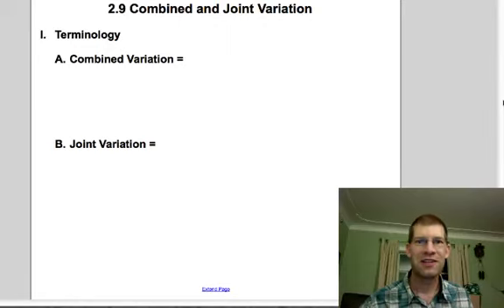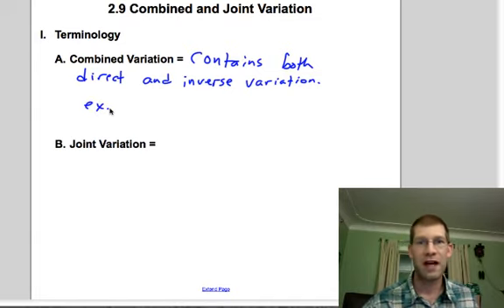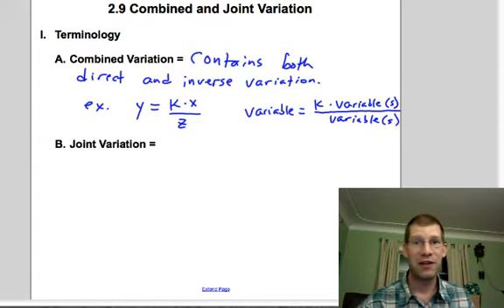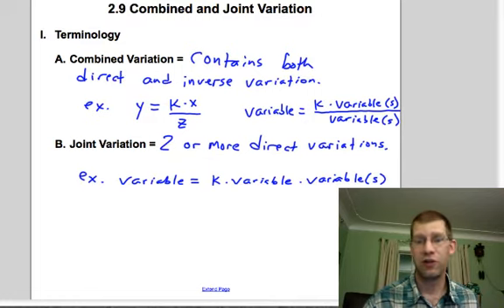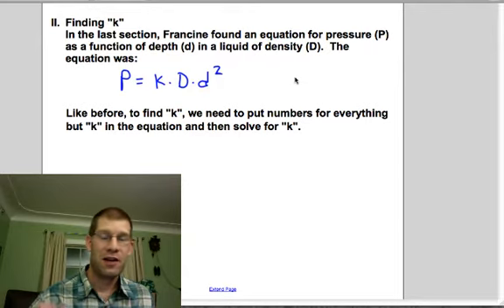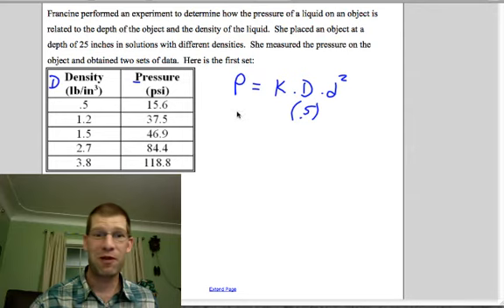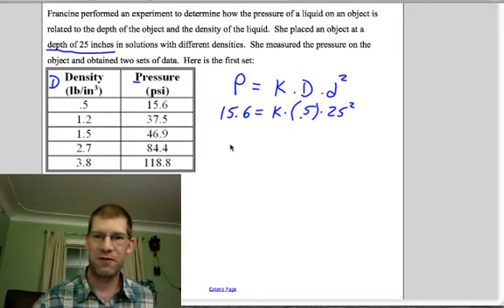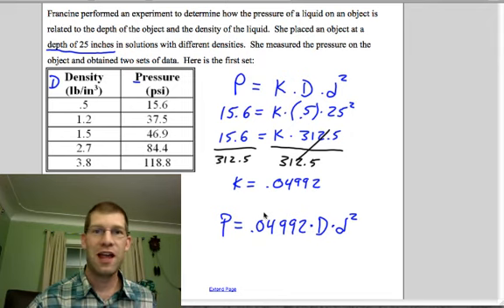Algebra 2: 2.9 Combined & Joint Variation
The notes cover what combined and joint variation are and how to write equations from a written statement for three or more variables.